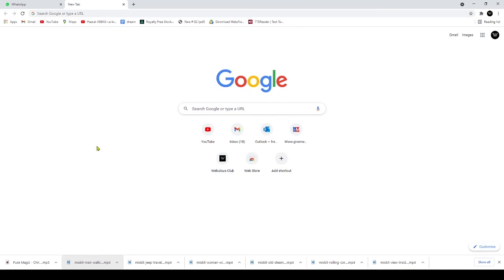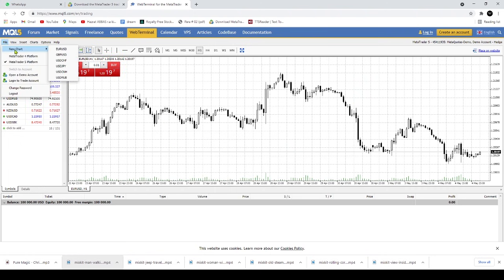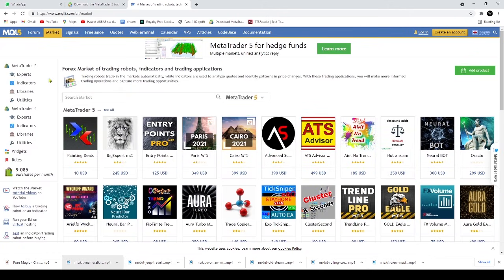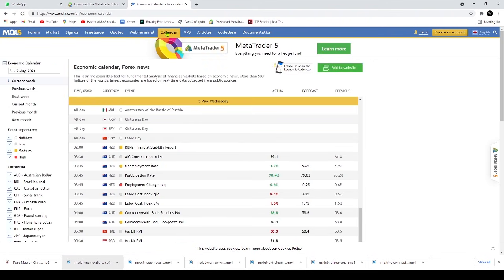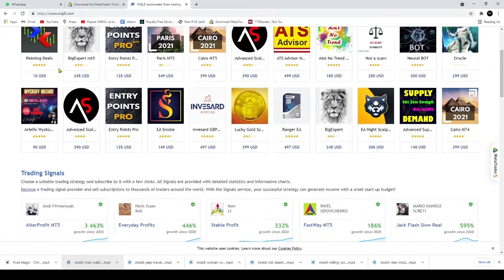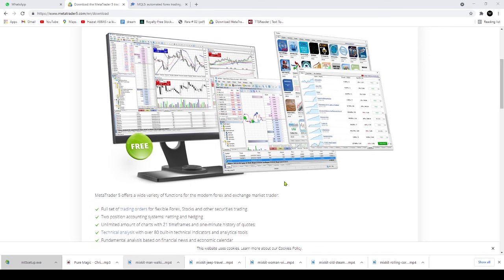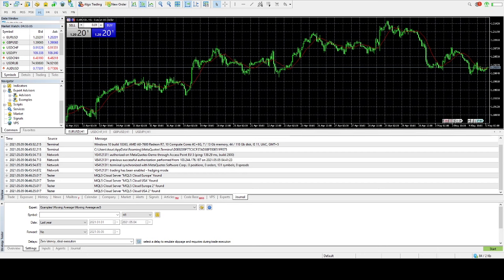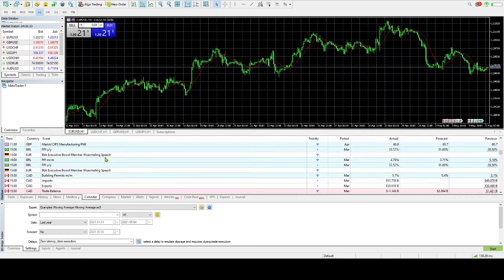Why MetaTrader 5 Pros and Cons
MetaTrader 5 is a free application for traders allowing to perform technical analysis and trading operations in the Forex and exchange markets. This video will show you the benefits and issues using MetaTrader 5.
You can discover more about Why MetaTrader 5 Pros and Cons..

This video is all about Why MetaTrader 5 Pros and Cons   but also try to cover the following subject:
-meta trade
-why meta trade
-how meta trade works

Youtube is the very best website to visit when searching for videos about Why MetaTrader 5 Pros and Cons.
Why MetaTrader 5 Pros and Cons is undoubtedly something that interests you and other individuals so I made this video .
Follow our video clips regarding Why MetaTrader 5 Pros and Cons and also other similar topics on

Now that you have viewed our YouTube vid regarding Why MetaTrader 5 Pros and Cons did it assisted?
Please share on Twitter the YouTube video to assist other individuals looking for meta trade or why meta trade :)